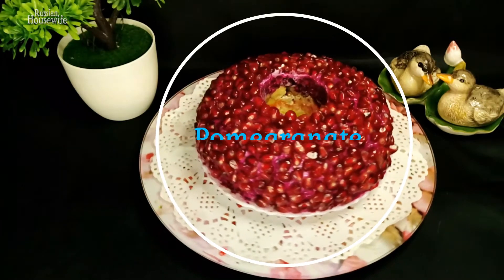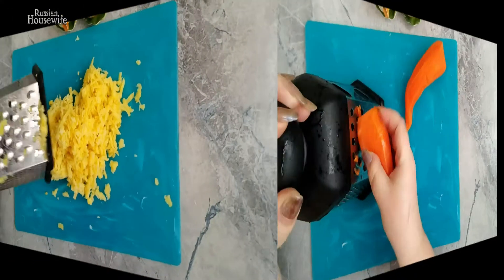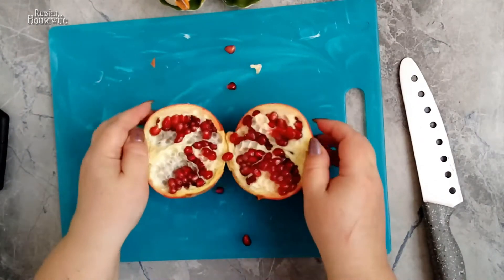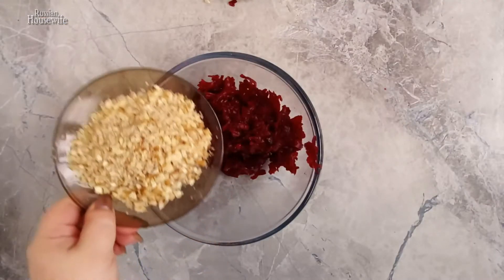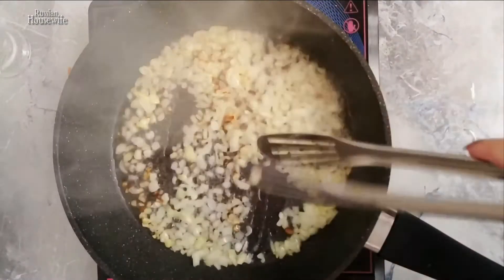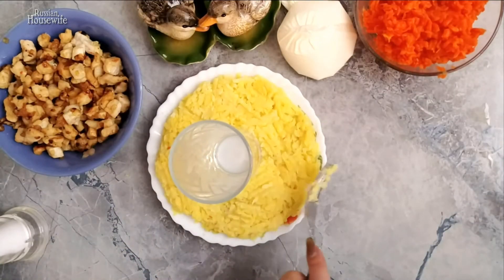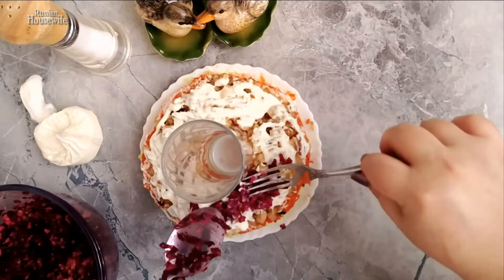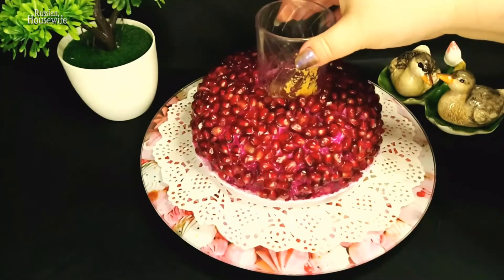Layered salad "Pomegranate bracelet" // Delicious, bright, beautiful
Hi friends!
Bring to your attention, layered salad "Garnet Bracelet"! A beautiful, bright and most importantly delicious salad will be the king on your festive table.
Ingredients
chicken meat 300 g
potatoes 300 g.
onions 150 g.
beets 300 g
carrots 300 g
pomegranate 1 pc
walnuts 50 g
mayonnaise and salt to taste

If the glass is not removed from the glass, then you can put flowers in it, then the salad will be even brighter. I hope you like the puff salad recipe Pomegranate bracelet! Bon Appetit!